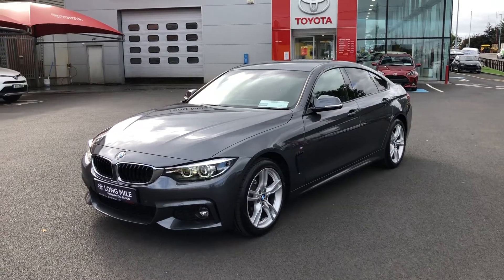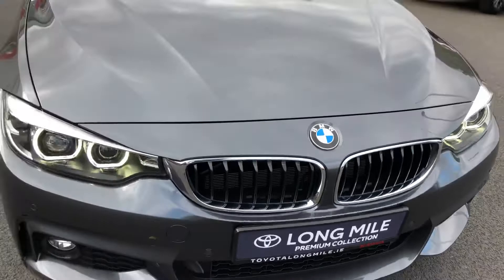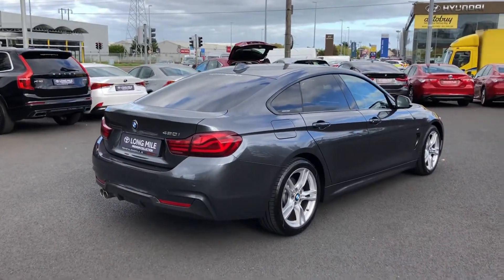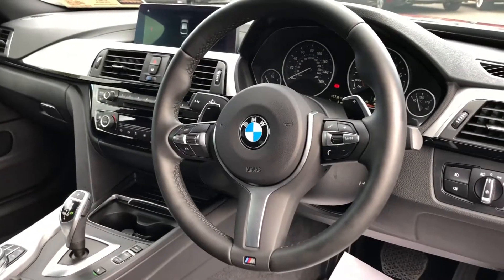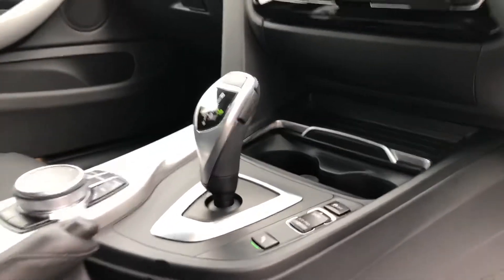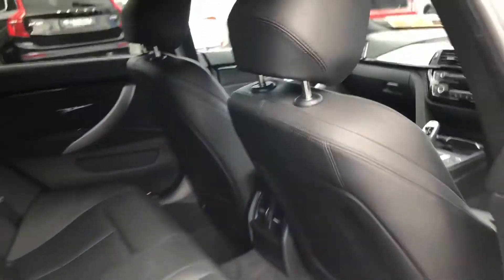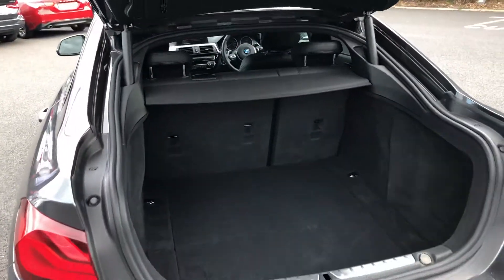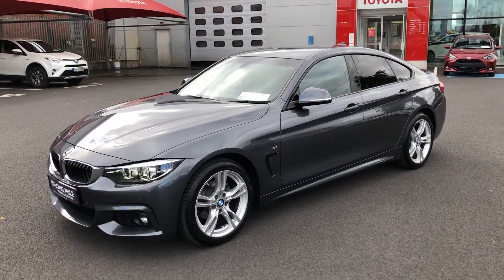BMW 420i M-Sport 2.0T AUTO